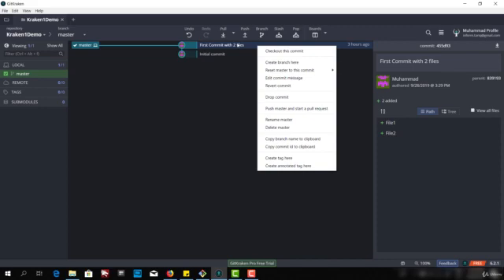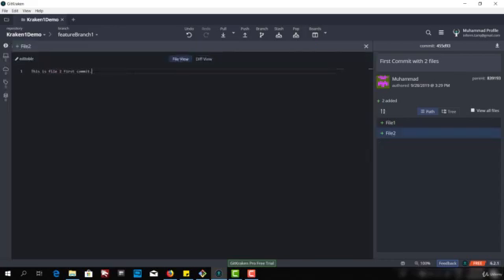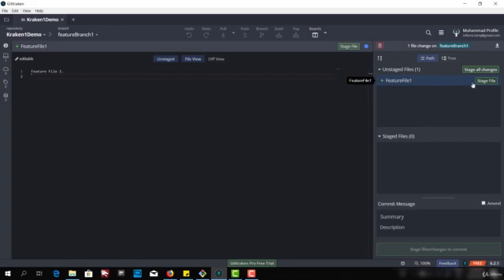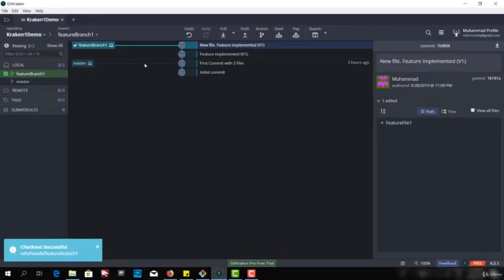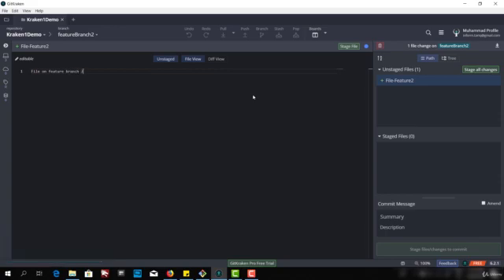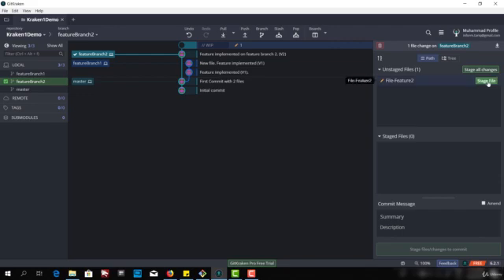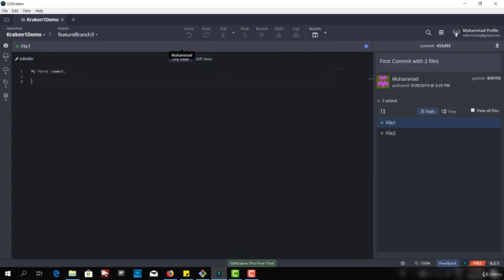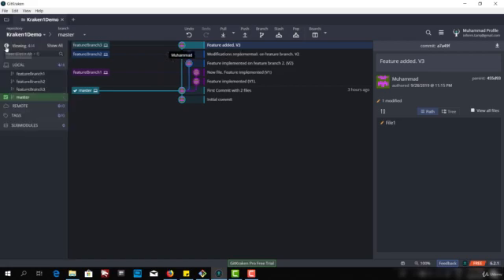Git Kraken - Create Branches | IT In Ameerpet